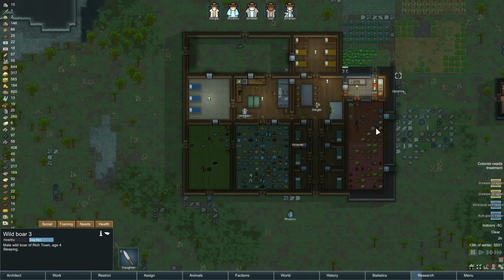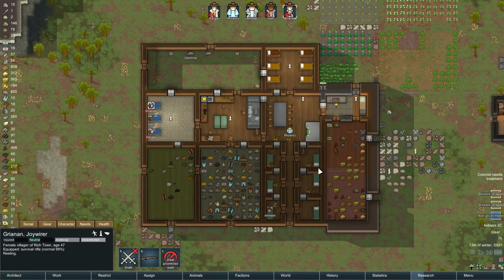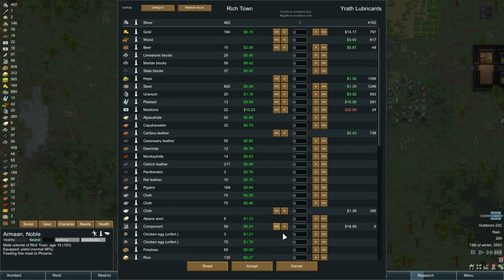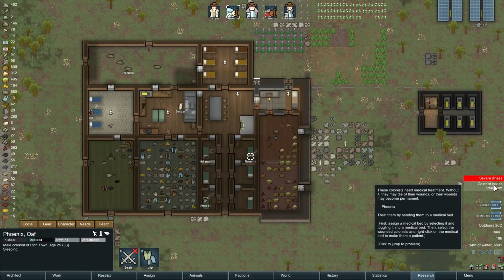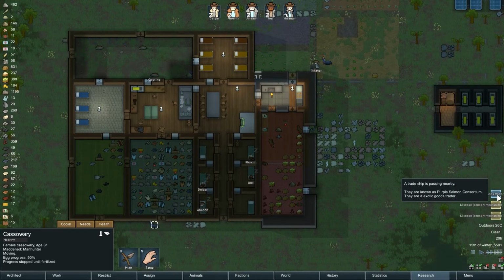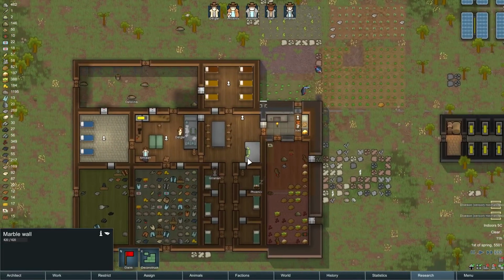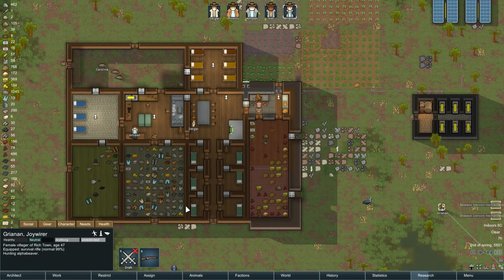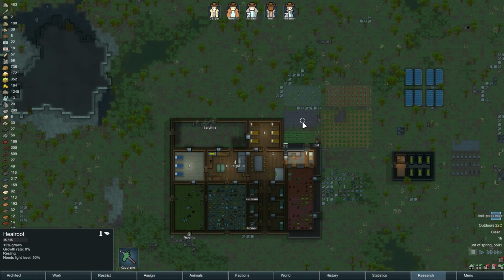Rimworld Alpha 14 Gameplay - Rimworld Alpha 14 Let's Play - Ep 13 - Rimworld on Steam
Rimworld Alpha 14  - The Rich Explorer - This is a first look at Rimworld Alpha 14 Gameplay. In This Rimworld Alpha 14 Lets Play I check out one of the new scenarios offered in the Rimworld Alpha 14 update, the rich explorer. Rimworld is now available for purchase on steam under early access. Please enjoy Rimworld Alpha 14 no on steam

About Rimworld Alpha 13

Permadeath

New permadeath mode. One save file, save on quit or autosave only, no take-backsies when something goes horribly, insanely, or laughably wrong. The way RimWorld was meant to be played.

Relationships

- Colonist family and social relationship system / Social relationships with friends, rivals, family, chats, arguments, and fights
- Opinion system; pawns care about dozens of memories and situations to determine their opinions of each other
-Family members out to cousins and beyond
-Lovers, fiancees, marriages, ex-lovers, ex-spouses
-Lovin’
-People may get in social fights with those they dislike (even neutrals and enemies do this)
-Animal bonding
-People who leave the map while traveling, fleeing, being kidnapped, etc. can come back later as raiders, visitors, joiners, etc.
-Marriage ceremonies and parties

Prison breaks

-Prison breaks. Prisoners pick the locks, get out, seek weapons and work as a group to escape.

Infestations

-Self-reproducing, spreading underground insect hives
Insect hives are dangerous but produce succulent insect jelly

Animals and predators

-Many more animals, some of which will hunt people
-Some animals are now predators, including colony pets (e.g. cats catch squirrels)
-Animals can gnaw corpses apart directly now

Threat response mode

-Decide how colonists should auto-respond to threats: flee, attack, or ignore?

Economy

-‘Components’ resource used for machinery and electronics
-Ground-traveling trade caravans from other factions
-Deeper research tree with more low-tech options and more things to research
-New fueled buildings: stove and generator
-Various new lower and higher-tech production buildings
-Two research tables: simple and hi-tech. Hi-tech is required for some projects.

Misc

-New exotic infections: Gut worms, mechanite infections which give abilities at a cost of pain or fatigue, trauma savantism
-New chronic diseases: Carcinoma, asthma, hearing loss
-New “firefoam popper” provides a way to combat fire besides punching it.
-Character records which keep stats on each character like number of kills, injuries, surgeries, etc.
-Extreme desert biome
-Colonists in relationships can share beds
-New double bed; royal bed is now gold-trimmed and fancy
-New flatscreen and megascreen TVs
-Colonists can now visit sick people in bed to cheer them up
-Sick people in bed can now watch TV
-Building damage overlays
-Days are now twice as long as before, with years being half as many days. (This means that years are exactly as long as before in actual play time, just divided into a smaller number of longer days.)
-The year is now split into seasons instead of months.
-Animal kibble
-Deep rooms stay cool in the heat
-Richer tale recording and better art descriptions
-Hundreds of balance improvements, optimizations, tweaks and fixes

For More information on Rimworld Visit these Links;

Rimworld is being developed by Ludeon.